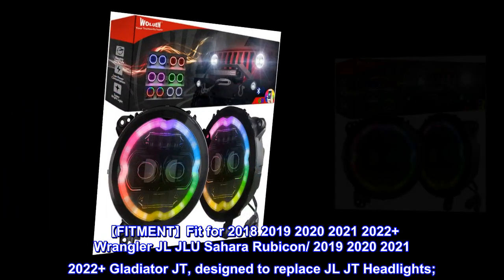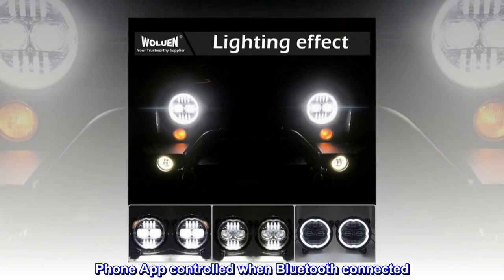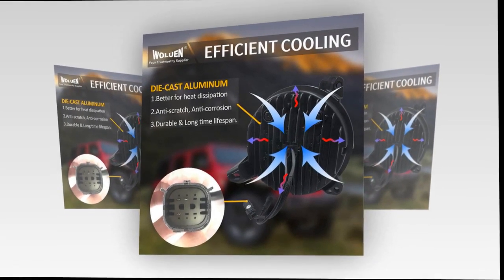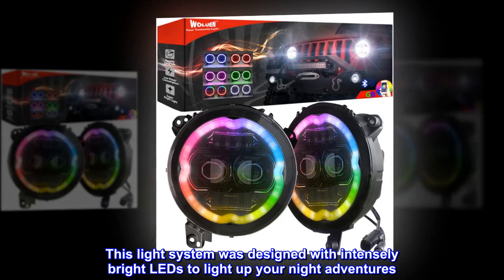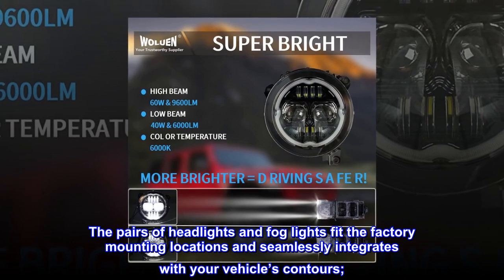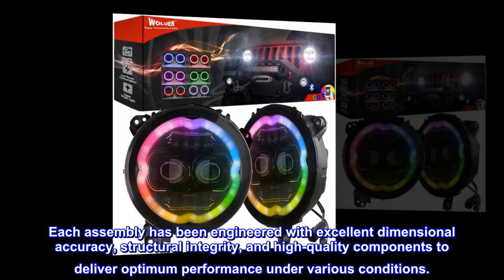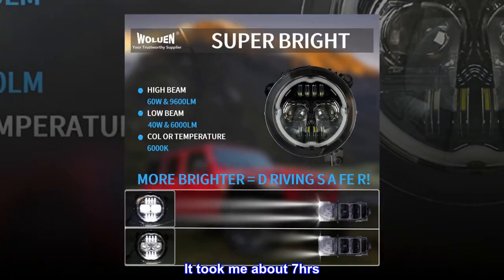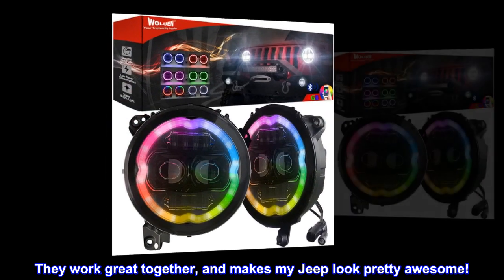WOLUEN 9 Inch RGB LED Headlights with Chasing RGB Halos - fit for 2018+ Wrangler JL and 2020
【FITMENT】Fit for 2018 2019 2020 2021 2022+ Wrangler JL JLU Sahara Rubicon/ 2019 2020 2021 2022+ Gladiator JT, designed to replace JL JT Headlights;
【MULTI-COLOR RGB Chasing HALOs】- Search “Happylighting”. Phone App controlled when Bluetooth connected. Our RGB headlights with 200 mode selection, IPhone and Android compatible, timing function,Music Sync, Voice/Sound Sensitivity, and Adjustable Speed/Brightness, Accent/Turn Signals/Flash/Fade/Strobe/Chase and automatic control. So you can completely customize your JL/JT with the ultimate light show.
【HIGH-PERFORMANCE LEDS】 - 5x's Brighter than original stock, dramatically improves light projection and overall visibility. Enhance the brightness of your Wrangler JL/JT’s headlights with this 9-Inch HD Tempest RGB Halo LED Headlights. This light system was designed with intensely bright LEDs to light up your night adventures. It can also effectively brighten the road even during a foggy day with compromised visibility;
【Plug&Play Bolt-On Installation】 - DONOT need bracket! The package comes with STEPBYSTEP installing and wiring video Link. Mounting these lights on your is simple with light to moderate mechanical and electrical skills required. The pairs of headlights and fog lights fit the factory mounting locations and seamlessly integrates with your vehicle’s contours;
【Lasting Durability】 - The high-strength, die-cast aluminum housings and tough polycarbonate lenses offer long-lasting on and off-road protection against various hazards. Each assembly has been engineered with excellent dimensional accuracy, structural integrity, and high-quality components to deliver optimum performance under various conditions.
 Fits great
The install for the headlights is pretty straight forward. On the other hand, the install for the fog lights were a major undertaking. Some basic instruction for the fog light install would of been helpful. It took me about 7hrs. for the complete install, which included the adjustment on the fog lights. Most of my time spent was figuring out the fog lights. I could of did the complete install in half the time, once I figured it out. Nevertheless, The Headlight/Fog Light combo is the way to go. They work great together, and makes my Jeep look pretty awesome!